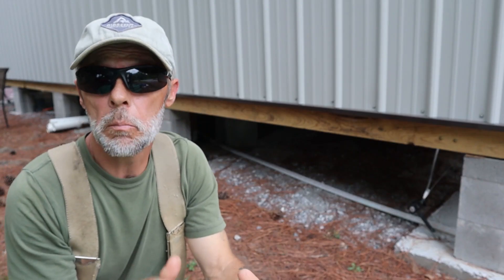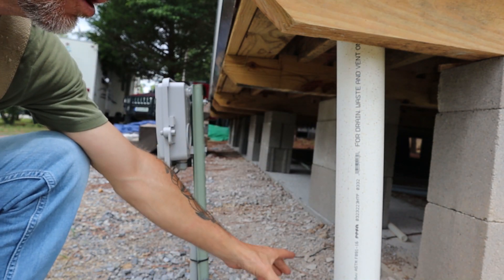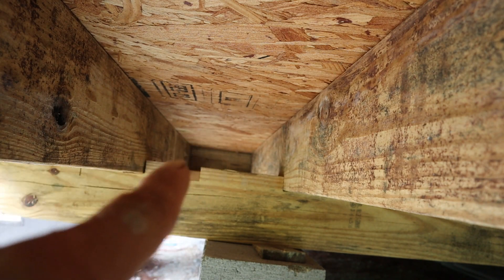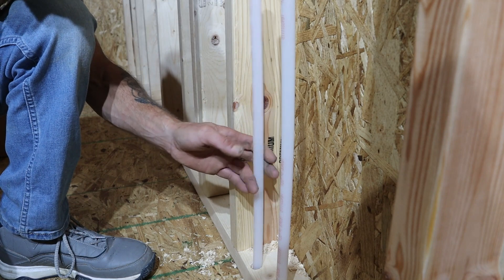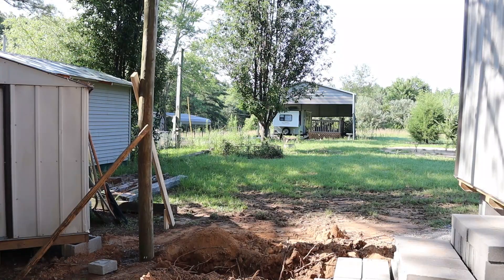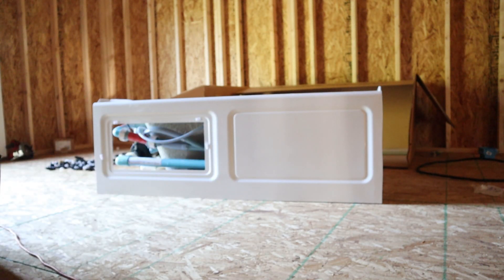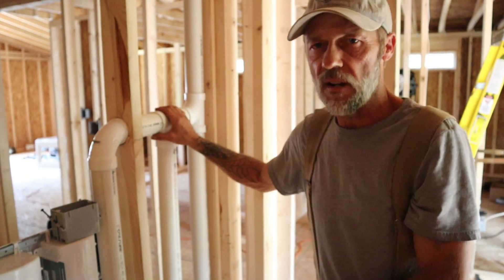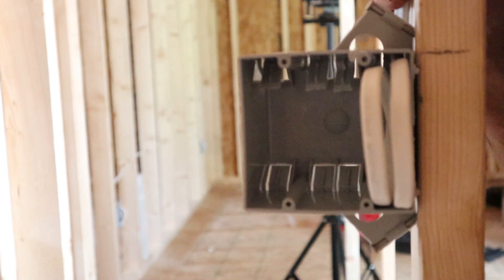OUTPOST CABIN BUILD PT3 PLUMBING AND ELECTRICAL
Join me today for part 3 of the Western Kentucky Outpost cabin build where we dive into the plumbing and electrical.